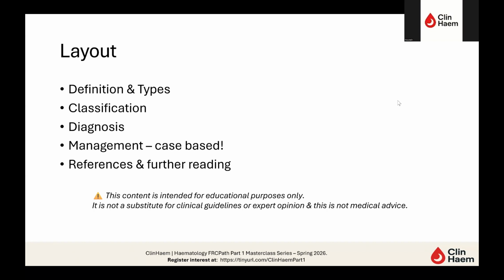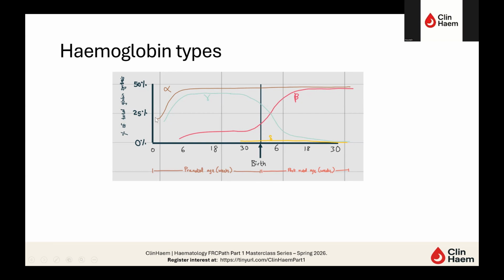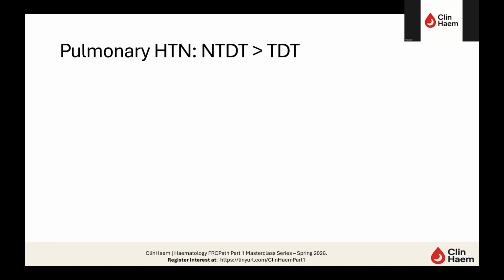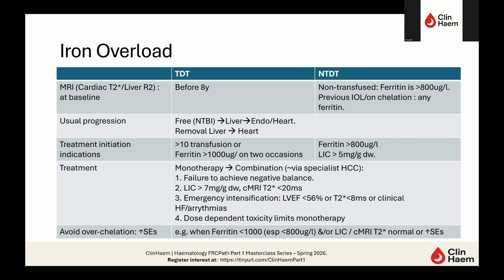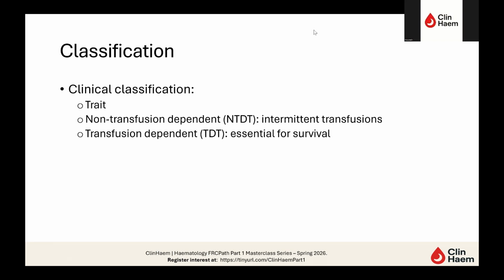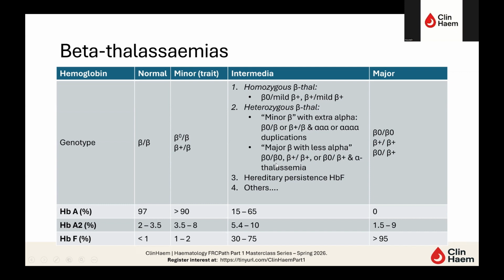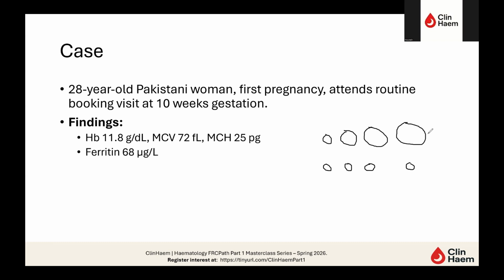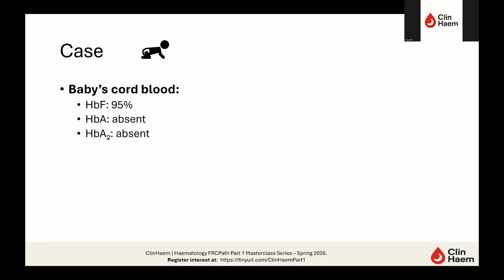Thalassaemia 1/2 | Haematology FRCPath Part 1 Masterclass series (Week 4)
In this Week 4 session of the FRCPath Part 1 Haematology Masterclass Series, we cover details of Thalassaemia (Introduction followed by case based management - continued over in part 2 video)

Timeline
00:00 Introduction
02:18 Definitions
04:16 Where does Thalassaemia fit in?
05:31 Normal Haemoglobin production
18:29 Pathogenesis of Thalassaemia (alpha/beta)
22:54 Pulmonary HTN in Thalassaemia
25:23 Iron Overload: complications & monitoring
33:54 HPLC/Hb electrophoresis findings
41:47 Classification of Thalassaemia
44:52 Alpha-Thalassaemias
49:33 Beta-Thalassaemias
54:29 Summary of Alpha/Beta Thal Classification
55:57 Diagnosis of Thalassaemia
57:30 Management - Case based!
57:52 Case 1 - Pregnant Lady (Pregnancy screening)
1:14:56 Case 2 - Baby with ?Beta TDT

This lecture is designed to support trainees preparing for the FRCPath Part 1 Haematology exam, as well as anyone seeking a deeper understanding of anaemia.